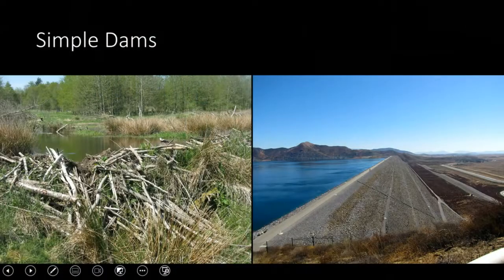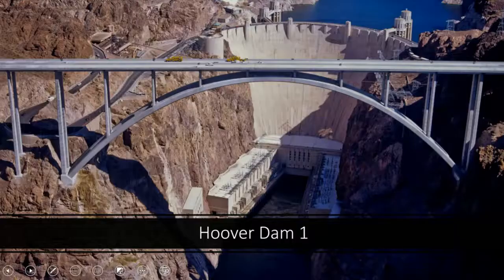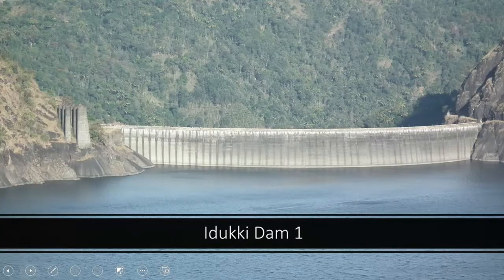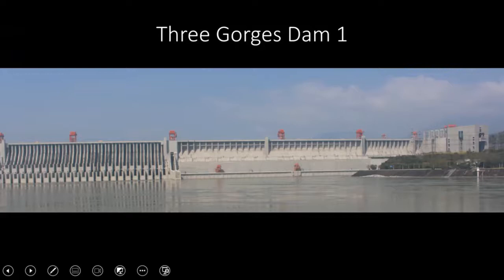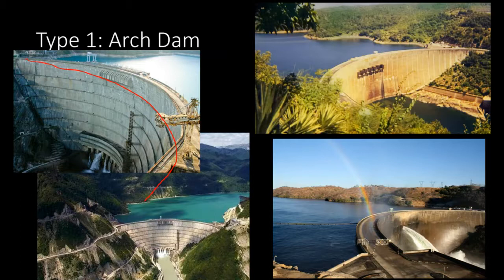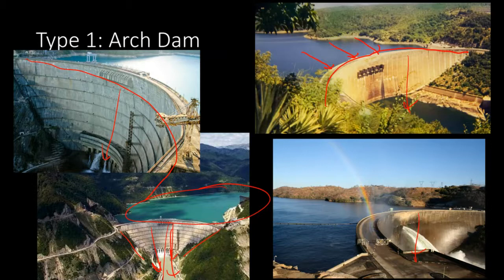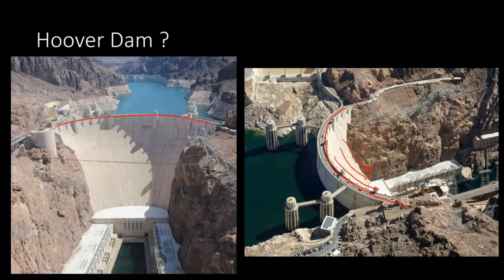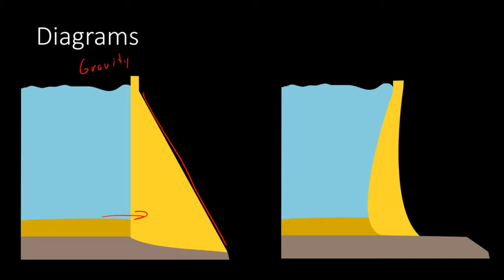Physical Science - Architecture (Dams)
A discussion of the two different categories of dams, as well as a few hybrids.